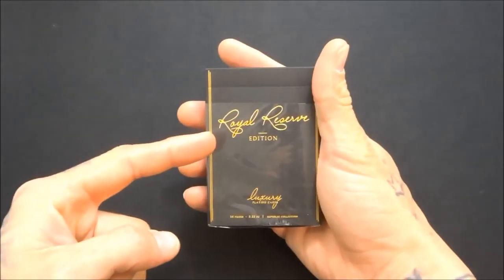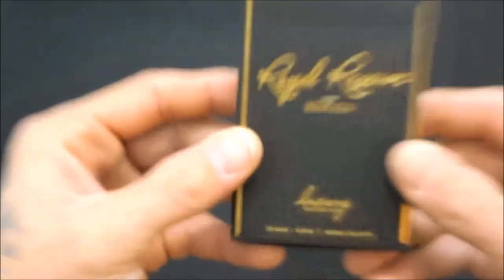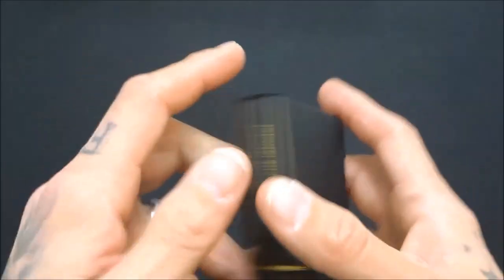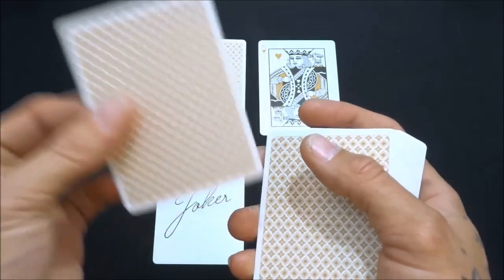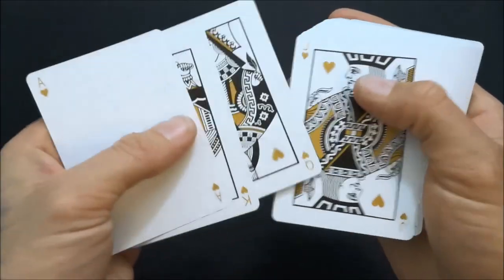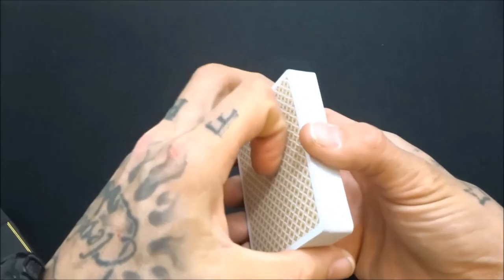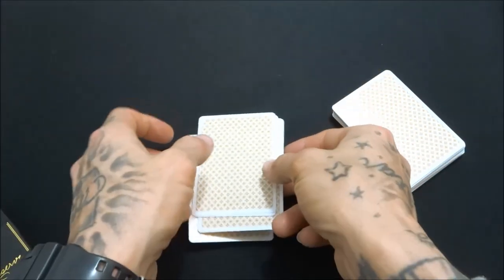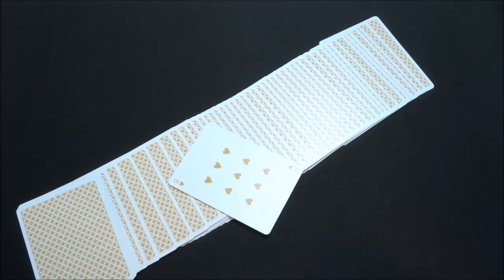DECK REVIEW #14 : "ROYAL RESERVE" (Private Reserve) Playing Cards By" Jeremy Griffith & Ellusionist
These RARE decks were just released for the first and last time for sale on Ellusionist.com's website to support the birth of Jeremy Griffith's sons college fund. The only other time this deck was offered was by purchasing a brick (12 decks) of the luxury edition Royal Reserves.

Their were only 2000 of these made and after 800 or so went to close friends and colleagues, only an estimated 1200 were for public offering!

This deck is part of the Republic series. It has a Traditional cut, air cushion emboss, and a performance coating on a thin crushed stock to ensure durability and long lasting usage!

I gave this deck a 5 out of 5